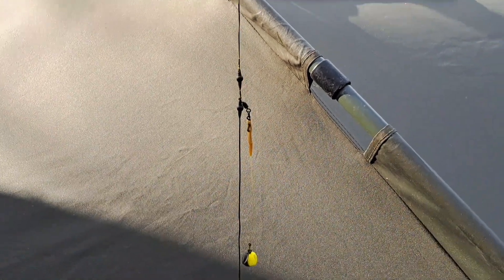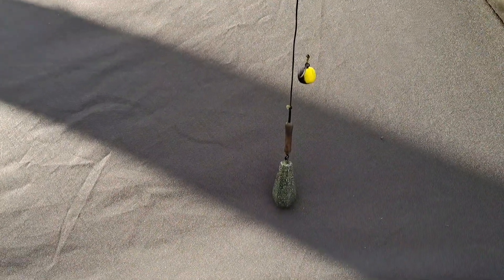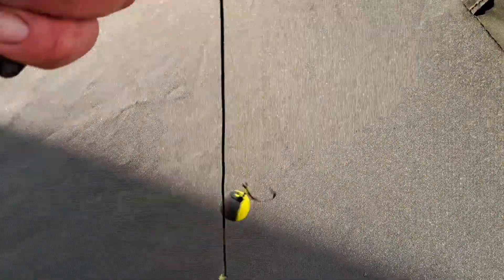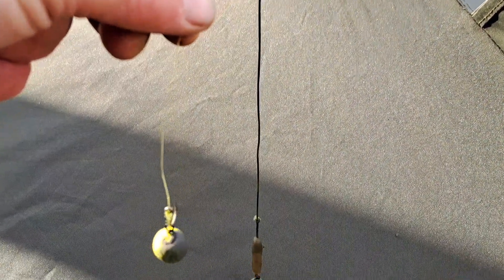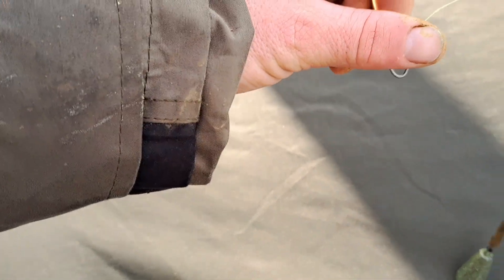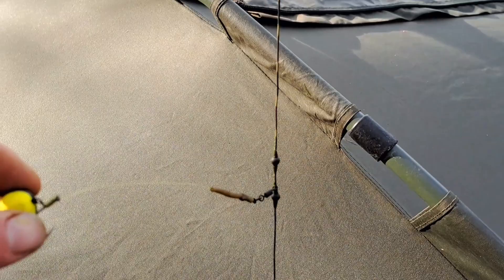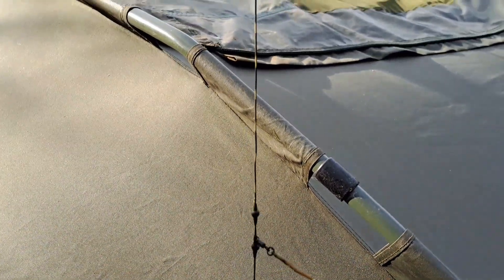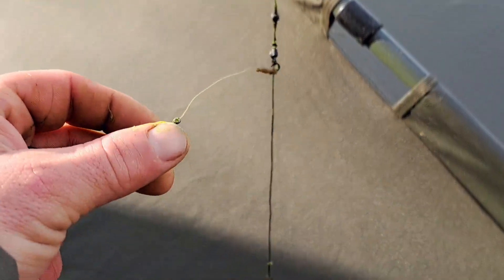Jarní rybolov pomocí helikoptérové montáže🧡🐟🎣🧡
Krátká vycházka na svazovou vodu,rybolov z dalekého odhozu,helikoptérová montáž